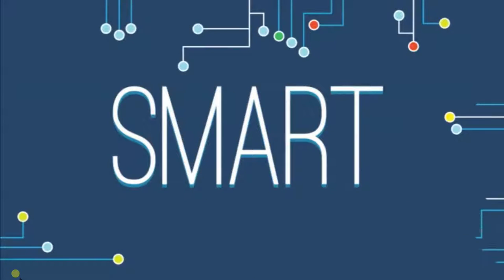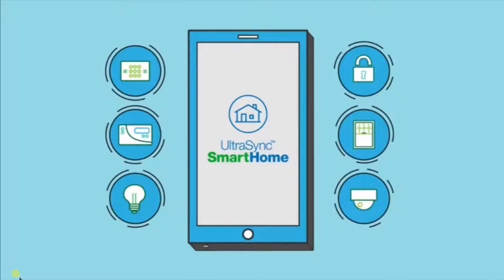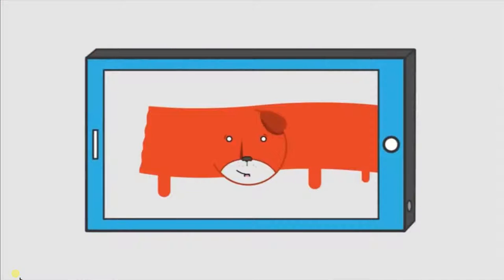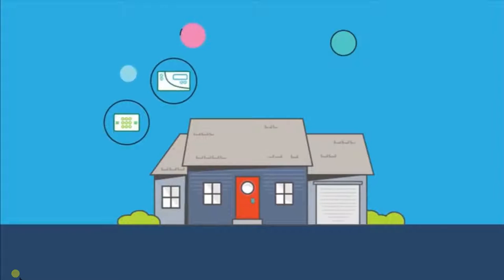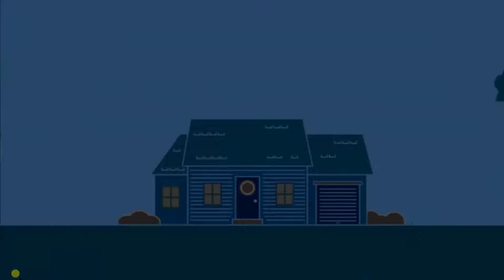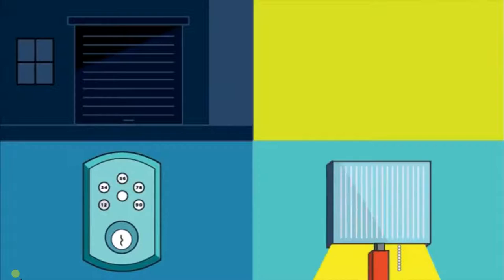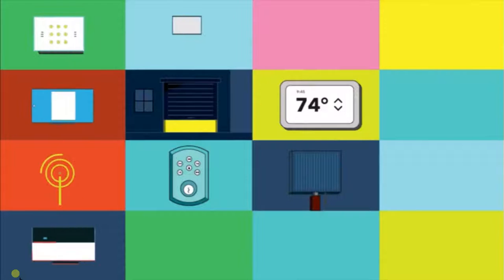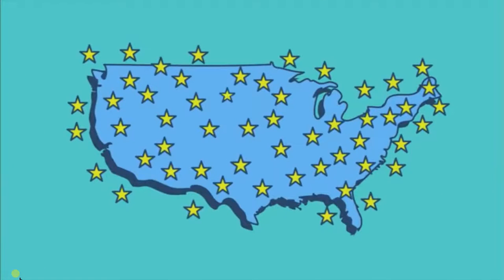UltraSync Smart Home System